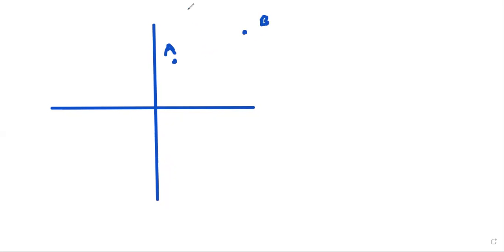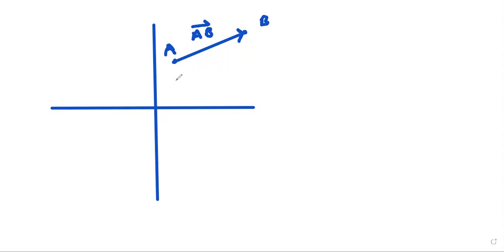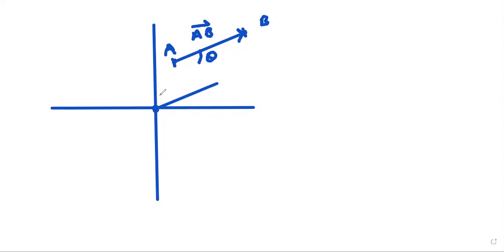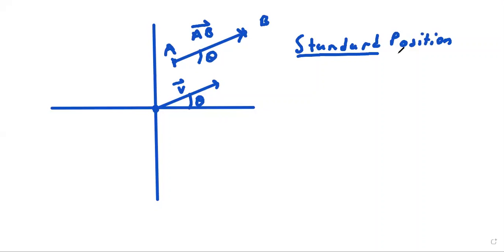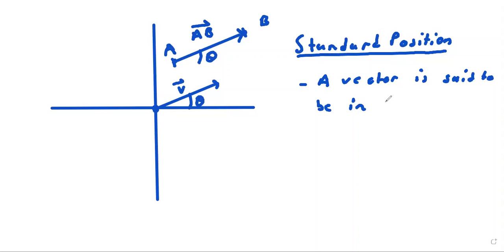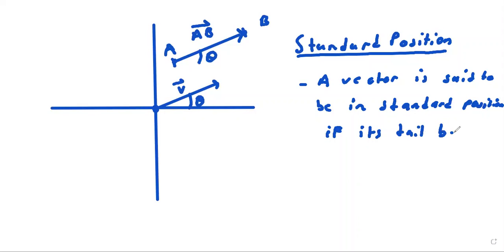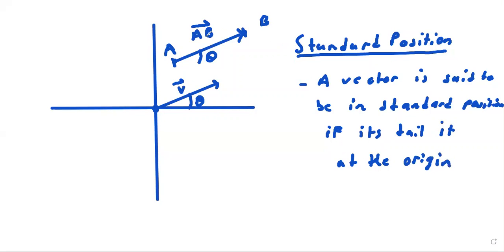Standard Position of a Vector: Calc 3 Vectors Intro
Need 1-on-1 help?
What it means for a vector to be in standard position, with its tail at the origin (Calc 3).

Here is video #2 of our Multivariable calculus series. I apologize for my grammatical mistake in the definition I provided. The definition should read:
"A vector is said to be in standard position if its tail IS at the origin".